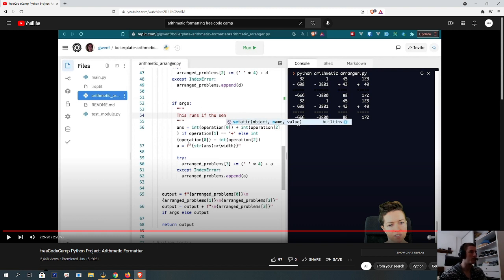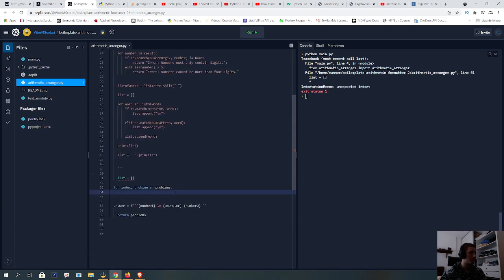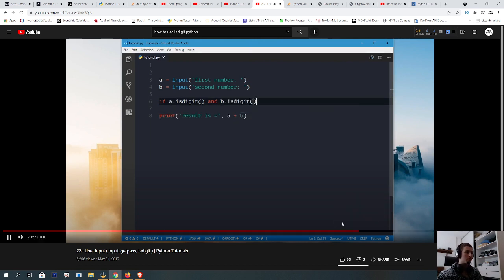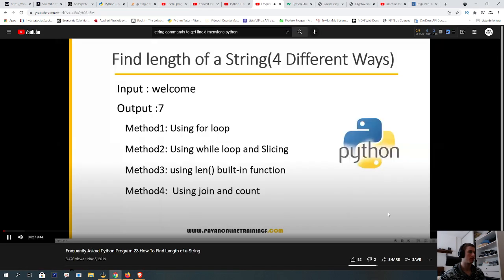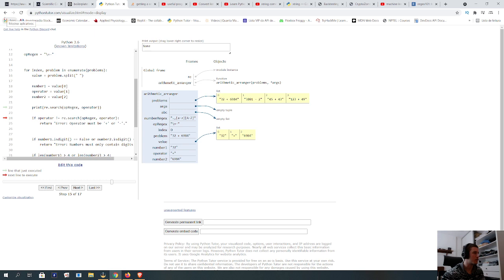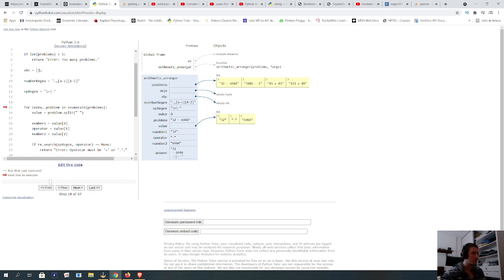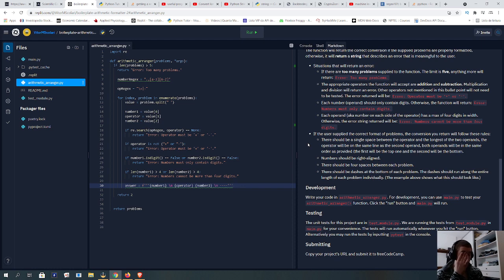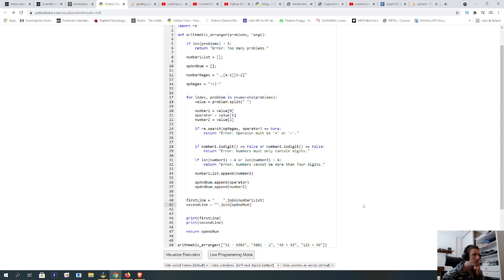Arithmetic Formatter Free Code Camp Final Attempt